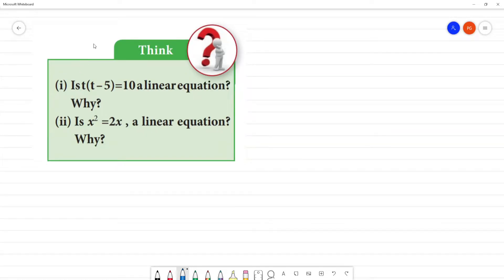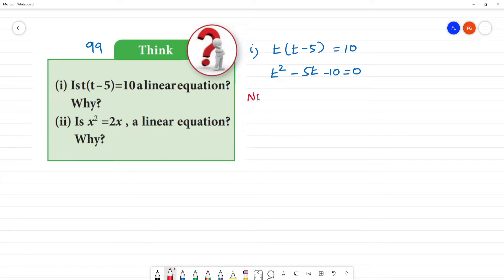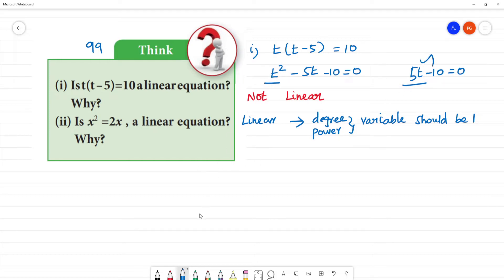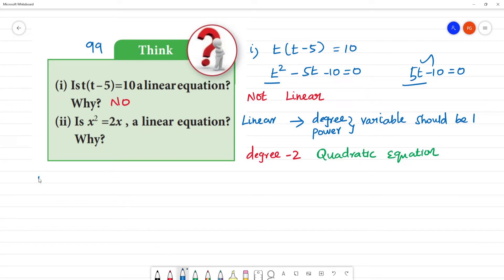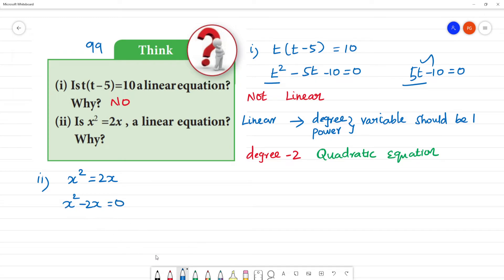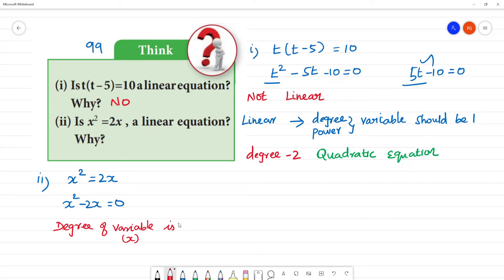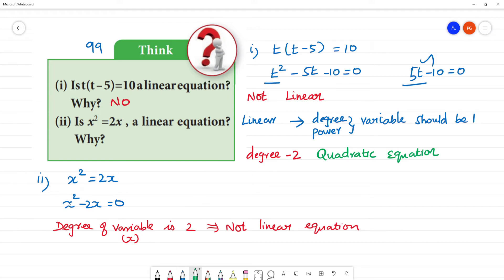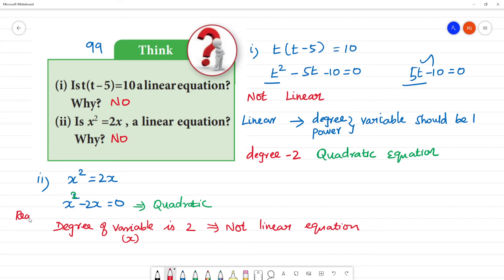Class 8 TN Maths 3 ALGEBRA Think Pg No 99 (i) Is t(t – 5)=10 a linear equation? Why? (ii) Is x2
TN 3 ALGEBRA   Think Pg No 99
(i) Is t(t – 5)=10 a linear equation? Why?
(ii) Is x2 =2x , a linear equation? Why?